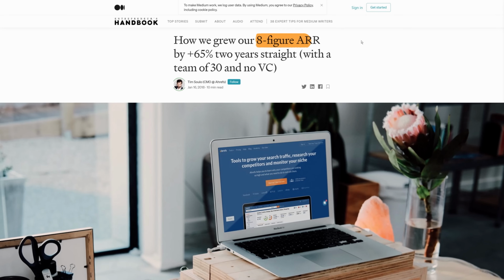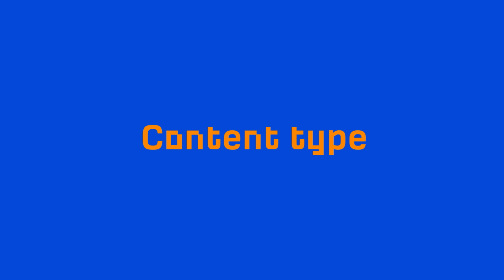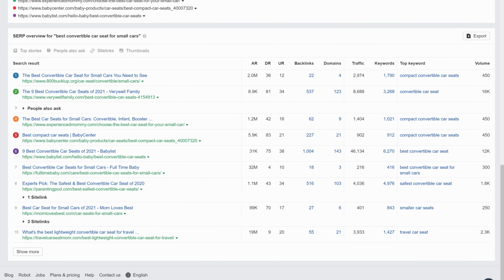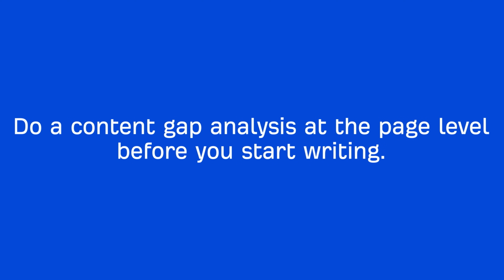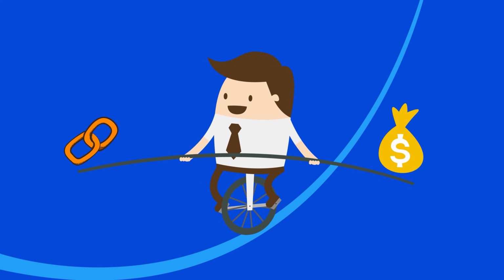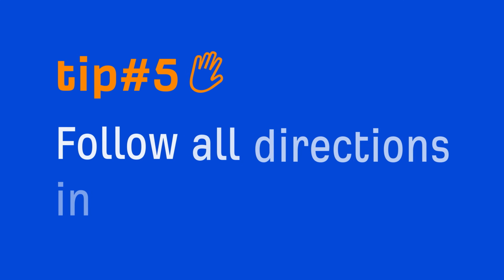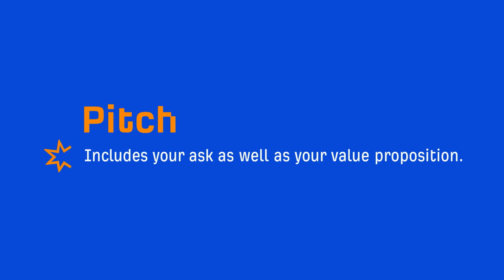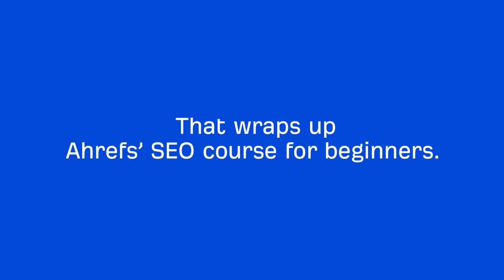Complete SEO Course for Beginners: Learn to Rank #1 in Google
Learn how to do search engine optimization in our complete SEO training course for beginners.

Additional SEO Resources

It doesn’t matter if you know nothing about SEO. This complete end-to-end course was created to help you learn SEO in an easy and systematic way.

This SEO training course will teach you:

► What is SEO and why it is important
► How to analyze search intent
► What is link building and why it is important
► How to build backlinks
► What makes a backlink “high-quality”
► How to do blogger outreach

You don’t have to watch multiple videos from different places just to piece together how SEO works.

By the end of this tutorial, you’ll understand everything you need to know about the basics of SEO and how to rank #1 in Google. You’ll know how to do the four main aspects of SEO: keyword research, on-page SEO, link building, and technical SEO.

Best of all, you’ll be able to apply your training immediately to your own website and work to rank higher on Google. You’ll understand what it is you need to do to begin getting traffic from organic search month after month.

Timestamps:

0:00 Intro
1:25 What is SEO and why it is important
7:54 What are keywords
15:39 How to analyze search intent
19:51 How to find keyword for your site
31:01 What is ranking difficulty
40:28 What is on-page SEO
46:26 How to optimize a page for a target keyword
59:39 What is link building and why it is important
1:04:38 How to get backlinks for your site
1:08:26 What makes a backlink “good”
1:16:23 What are link building tactics for beginners
1:30:50 How to do blogger outreach for backlinks
1:43:28 What is technical SEO and why it’s important
1:51:00 What are technical SEO best practices